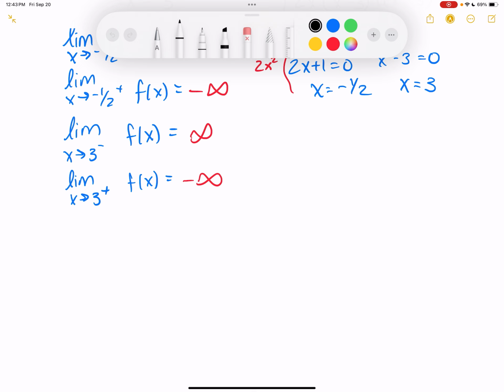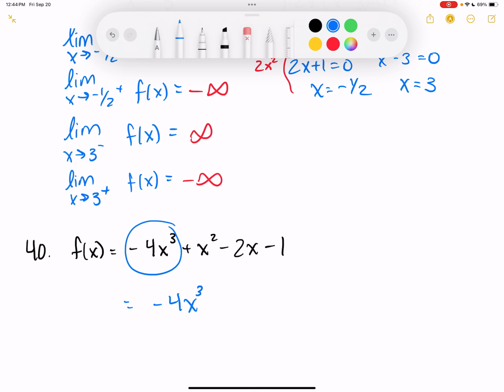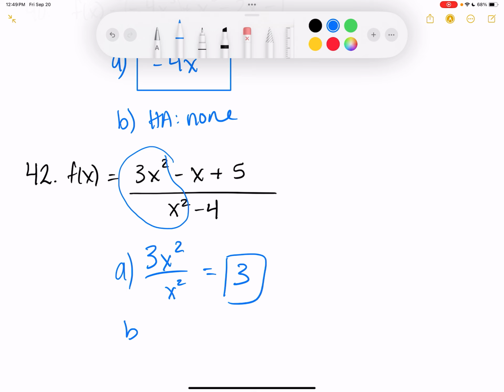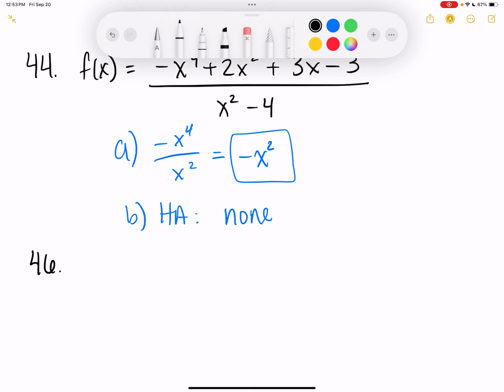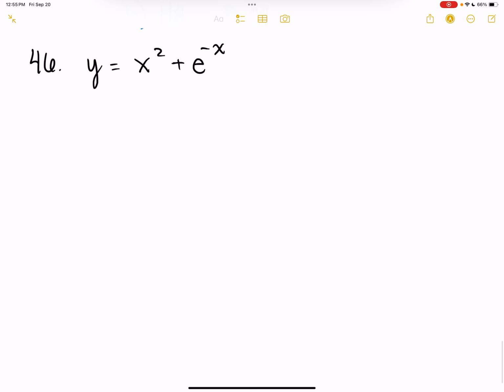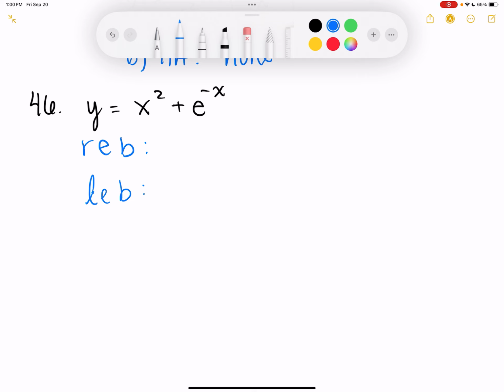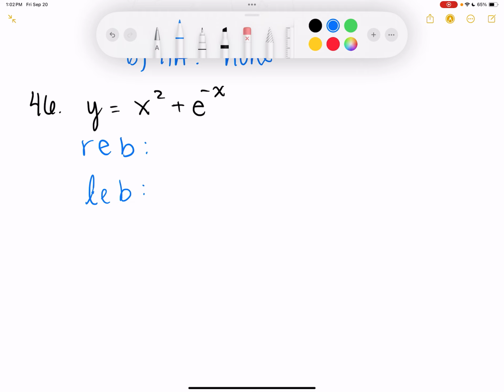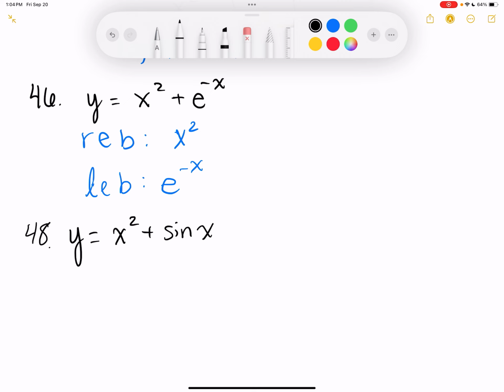AP Calculus 2.2 Limits Involving Infinity part 2